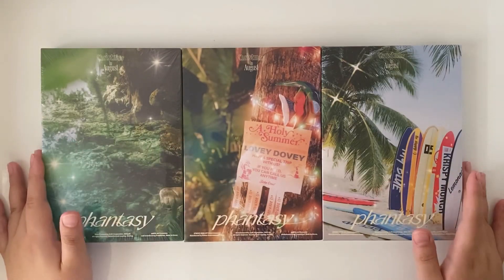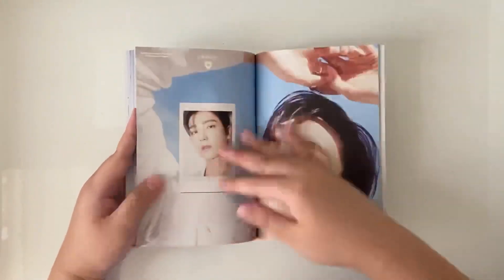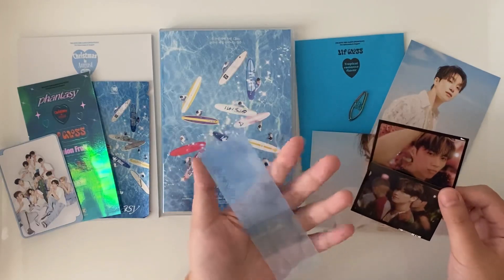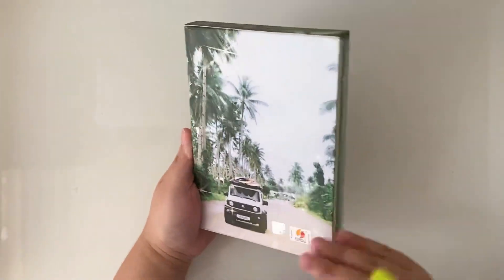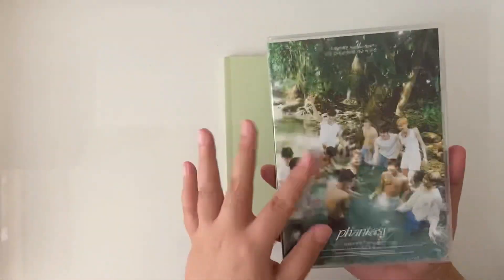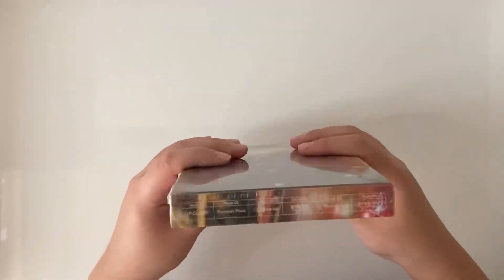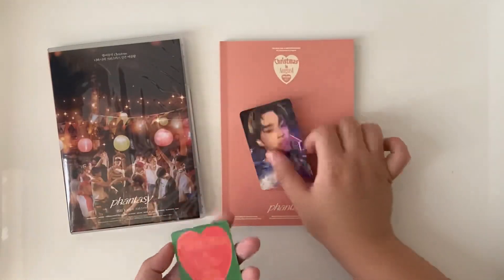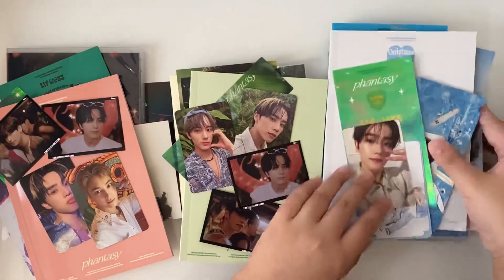[ALBUM UNBOXING] THE BOYZ 더보이즈 - 2ND ALBUM [PHANTASY] Pt.1 Christmas In August (all versions!)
Album Inclusions:
- Outcase
- Photobook (64p)
- CD-R + Case (1ea)
- Postcard (random 2 of 22)
- Photocard (random 2 of 22)
- Track Sticker (1ea)
- Ticket (1ea)
- Mini Card Pamphlet (1ea)
- Still Photo (random 2 of 11)
- Bookmark
- Metal Clip

Track list
1. LIP GLOSS (Title)
2. Passion Fruit
3. Lighthouse
4. 줄리의 법칙 (Fantasize)
5. Fire Eyes
6. 나만 아는 이야기 (Fairy Tale)